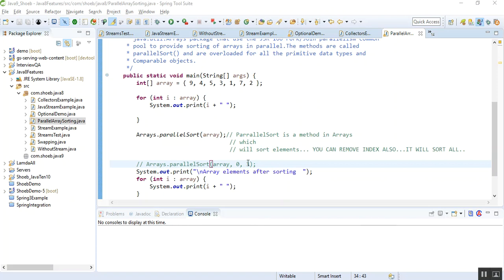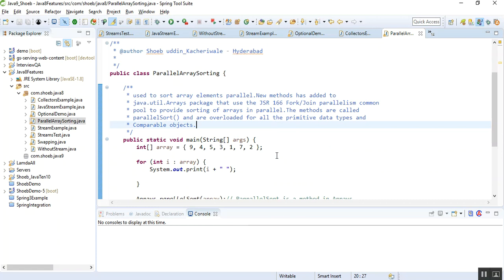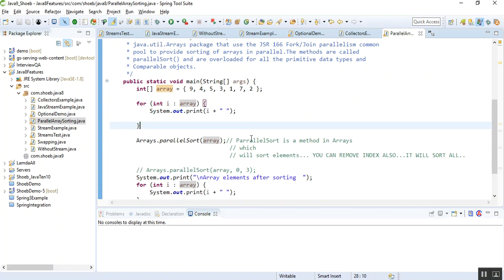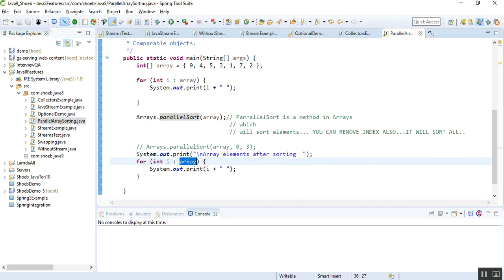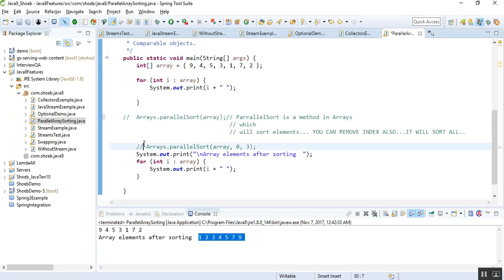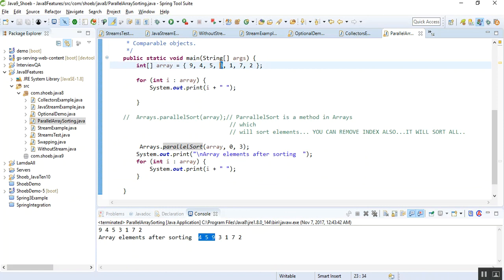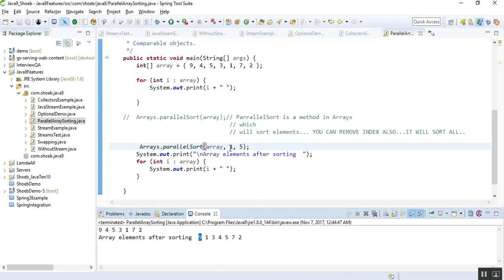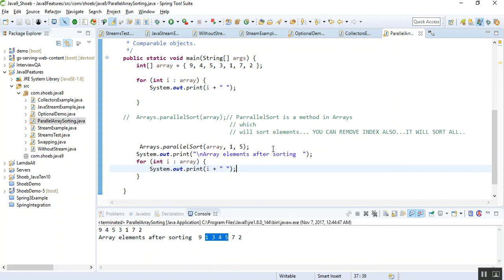Java 8 features -3 - Parallel Array Sorting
Parallel Array Sorting in Java